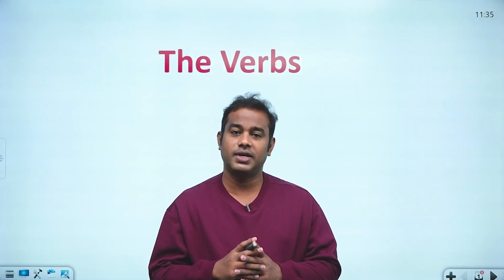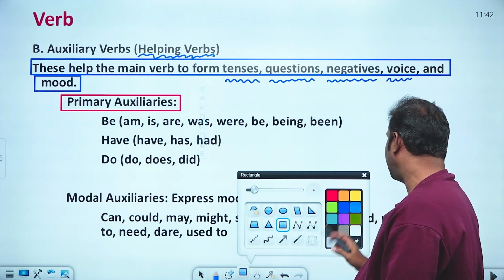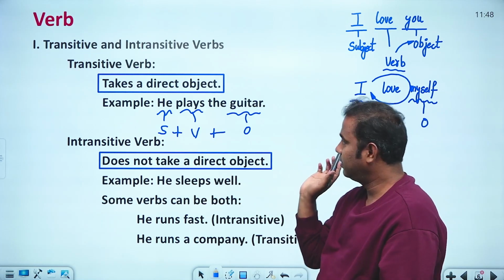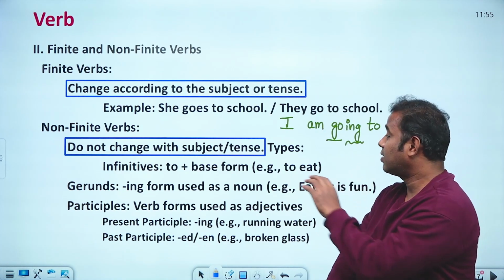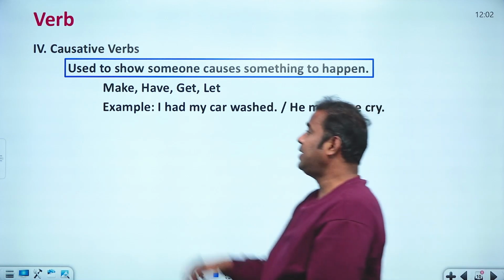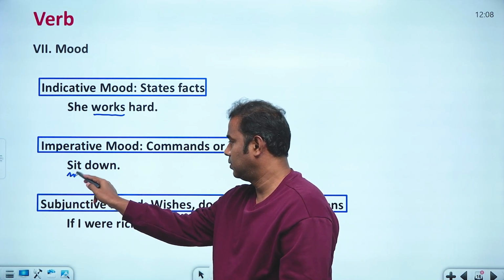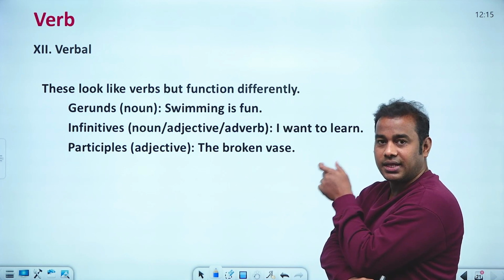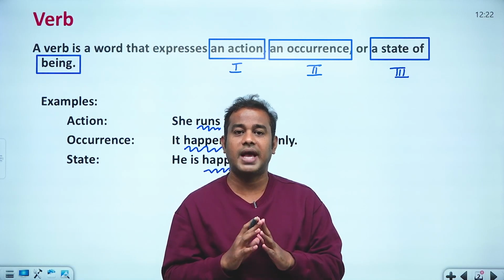5 | Verb: How to master English grammar - Part - I - For All Competitive Examinations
00:00 – 02:35 Introduction to Verb
02:36 – 04:11 Types of Verbs
04:12 – 05:50 A. Main Verbs (Lexical Verbs)
05:51 – 10:14 B. Auxiliary Verbs (Helping Verbs)
10:15 – 15:29 l. Transitive and Intransitive Verbs
15:30 – 25:14 II. Finite and Non-Finite Verbs
25:15 – 26:57 Ill. Regular and Irregular Verbs
26:58 – 27:35 IV. Causative Verbs
27:36 – 30:03 V. Verb Tenses 1. Present Tense
30:04 – 30:35 V. Verb Tenses 1. Past Tense
30:36 – 31:18 V. Verb Tenses 1. Future Tense
31:19 – 32:57 VI. Voice (Active and Passive)
32:58 – 34:22 VII. Mood
34:23 – 38:57 VIII. Phrasal Verbs
38:58 – 39:42 IX. Stative and Dynamic Verbs
39:43 – 41:33 X. Verb Patterns (Gerund/infinitive)
41:34 – 42:42 XI. Subject-Verb Agreement
42:43 – 45:57 XII. Verbal
45:58 – 48:52 Summary on Verbs

I. What You’ll learn:
1. What are Verbs?
2. Types of Verbs
3. Step-by-step to understand Verbs
4. Tips to spot keywords, connectors, and clues
5. Method for learning Verbs
6. Common mistakes to avoid while learning Verbs

1. How to approach Verbs effectively
2. Strategies to locate Verbs
3. Common mistakes in understanding Verbs
4. Tips to improve reading speed and accuracy
5. Practice theory with a full explanation of Verbs

II. Who Should Watch This Video?
1. IBPS PO/Clerk aspirants, IBPS PO & Clerk (Prelims & Mains)
2. SSC CGL, CHSL candidates
3. Anyone preparing for bank/insurance/railway exams
4. English learners aiming to improve comprehension & vocabulary